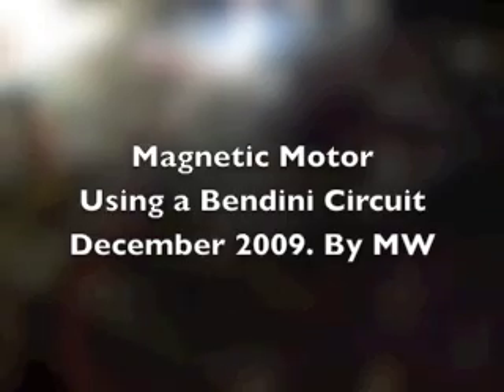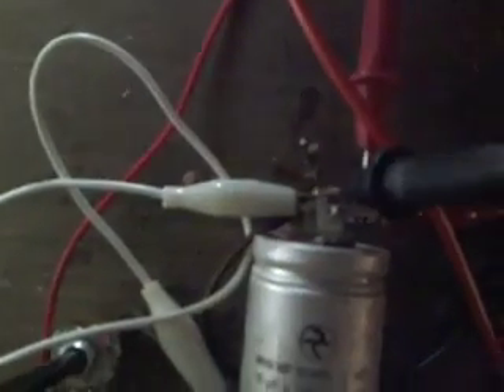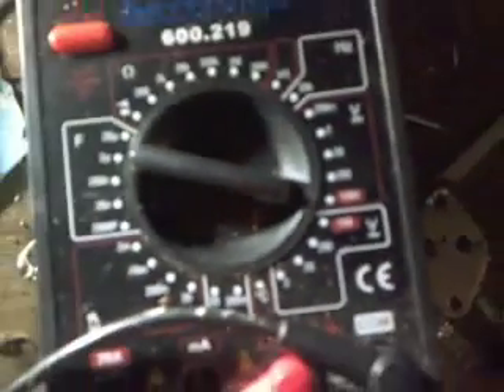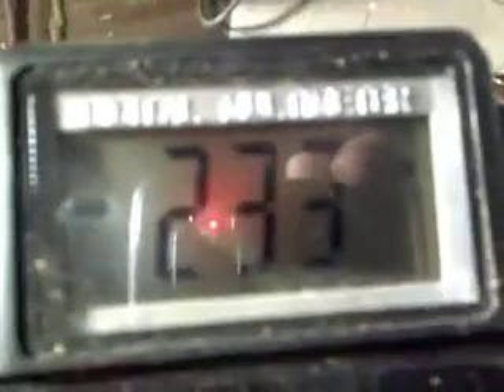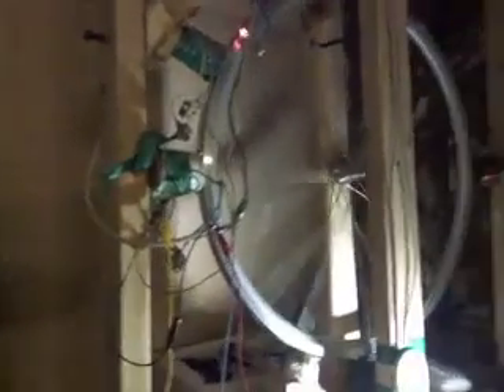Free Energy ? EMF Electric where is this from ?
Magnetic Motor Using a Bendini circuit is this free Electricity